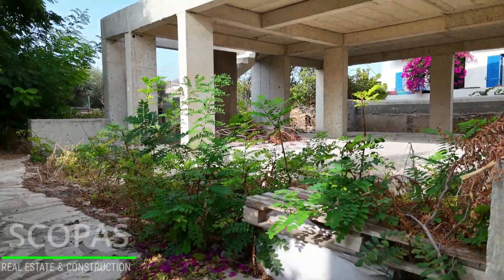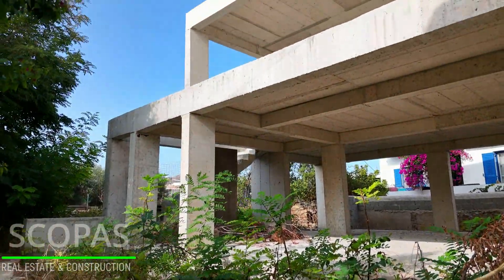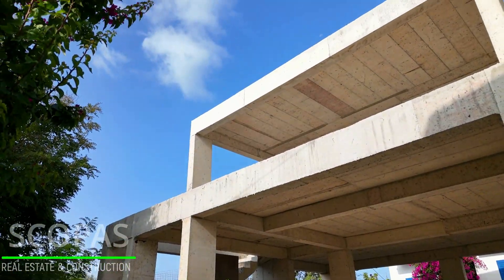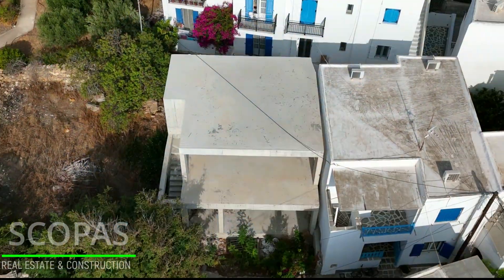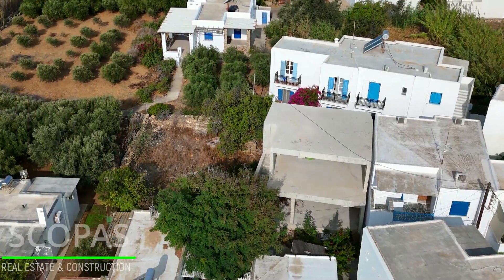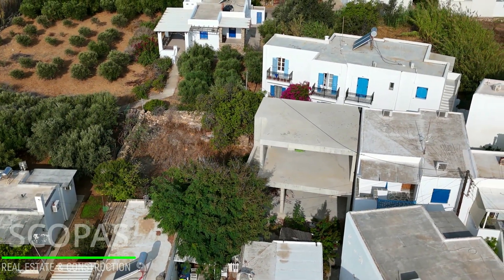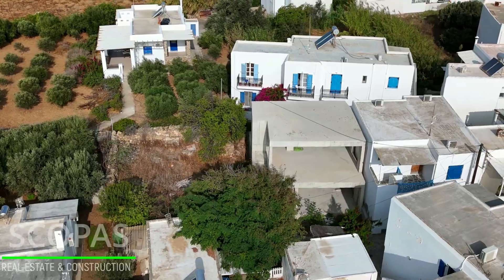Scopas: E318 Unfinished construction of 130m2 for sale in Chora, Antiparos island, Greece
Scopas Real Estate & Constructions - Paros island, Greece.

Unfinished construction of 130m2 in Antiparos for sale by SCOPAS REAL ESTATE & CONSTRUCTION.

this building is placed in a plot of 130m2 in the heart (chora) of Antiparos.

This unfinished construction consists of 2 levels.

On the first level, there are 2 bedrooms, 1 bathroom, a kitchen and a living room area.
On the ground floor, there is 1 bathroom, 2 bedrooms, 1 w/c, a kitchen and a living room area.

It is an ideal choice for a permanent house or 2 small apartments for investment.

There is also the possibility to be delivered complete without the outdoor/indoor furniture at the price of 1,200,00 euro.

All networks are available nearby.
Accessible by a pedestrian walkway.
350m from the beach,
850m from the port.
-- About Scopas real estate & constructions:

Scopas Real Estate" has operated within the Paros real estate business for the last 20 years. The owner, Mr Manolis Akalestos, is a specialist in property evaluation, property development and construction management.

If you're looking for property on Paros, Antiparos, Naxos or Sifnos islands, whether it is a holiday home, villa, apartment, studio, house, land, or as a short or long-term investment, we will be the best consultant to make sure that your money will be well invested.

- Address: Paros Paroikia \ Naxos Paralia Chora \ Antiparos Main market street